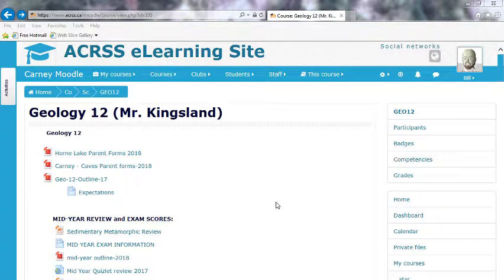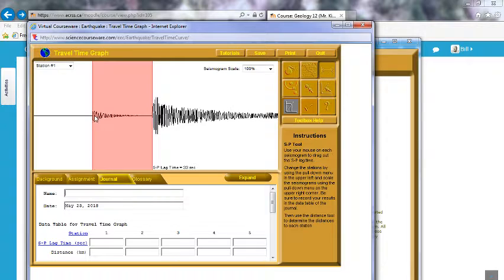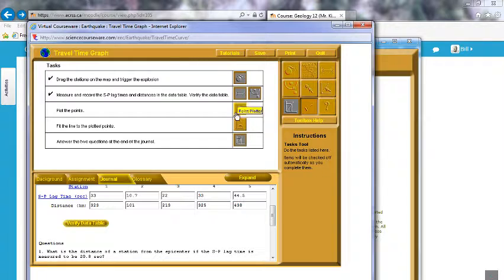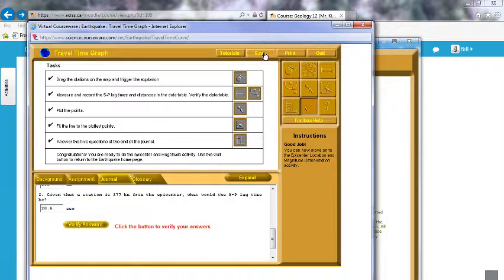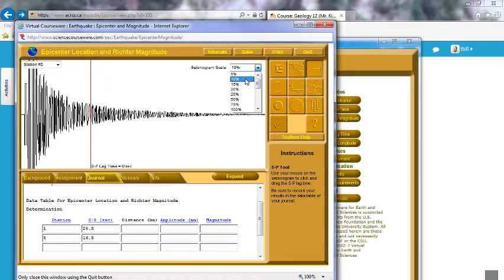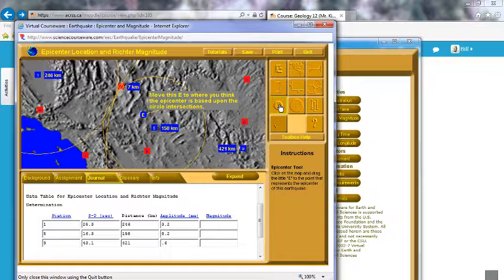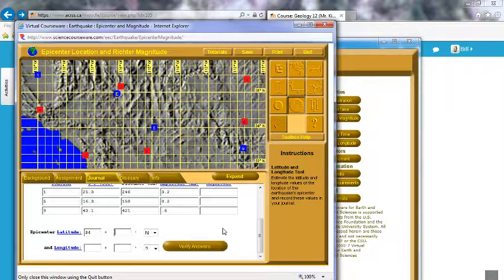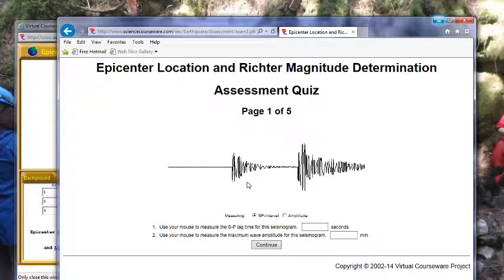Virtual seismology lab